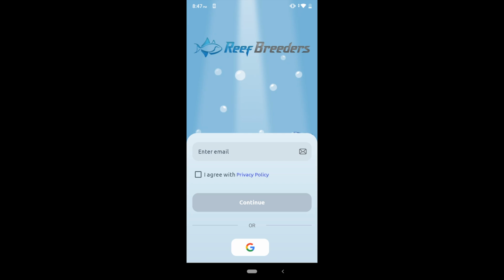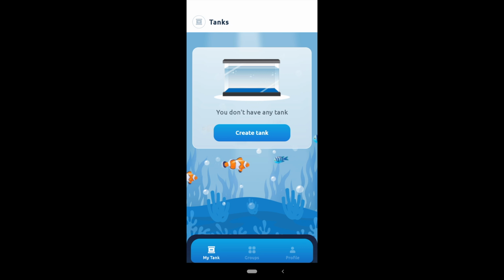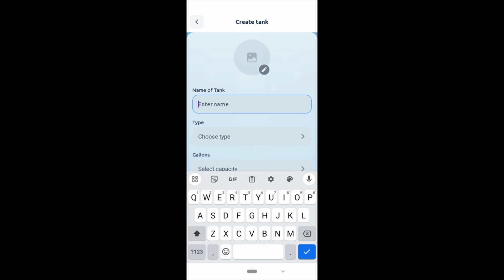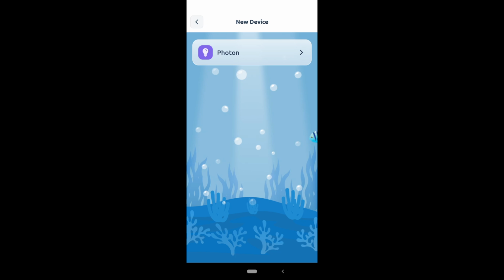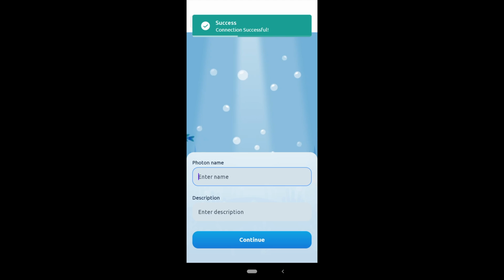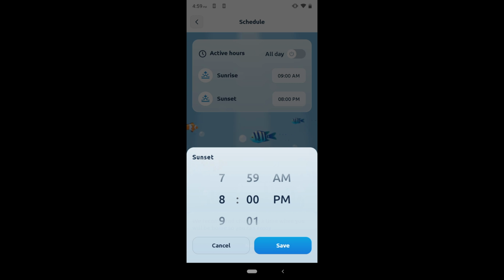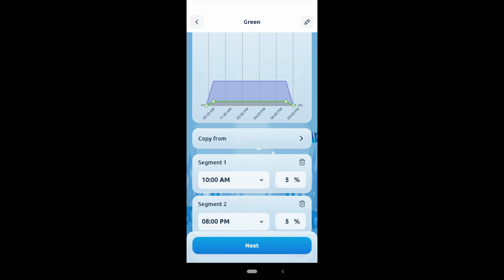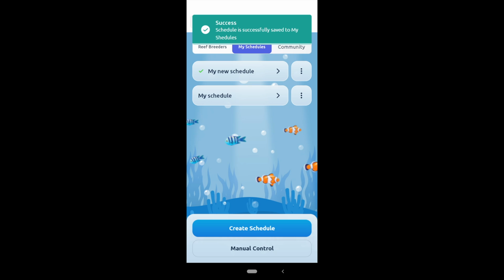Reef Nexus to ReefBreeders App Migration- Android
Before getting started, please download the new ReefBreeders app in the google play store.

Here is a link to a troubleshooting page if you have trouble getting your light connected the first time

Create an account, and create a tank before getting started. Please note that in order to connect your light, location services must be enabled. If they are not enabled, please do so in your phone settings. Here is a guide on how to do so

Android operating systems require location settings enabled for the ReefBreeders app to connect your Photon to wifi. Location services are used expressly for that purpose, as well as to provide real time moon phases in the auto moonlight mode.

Reset your lights one at a time to migrate them to the new app. That way it is easier to keep track of which light is which. We recommend giving your light a name that designates its location- for example "Left Side Photon" and "Right Side Photon".

If you don't have your reset key- you can use another flat object, like a screwdriver or a house key. Please note that if you do so- you need to take care not to damage the reset button. Insert the key or flat object at the BOTTOM of the slot on your endcap, and gently angle upwards until you feel a small click. Press and hold for 8 seconds- then release at the 8 second mark to reset. 01:09